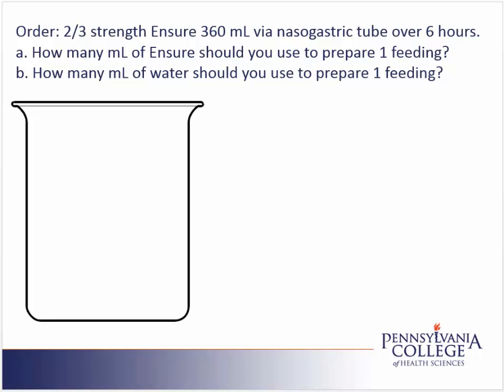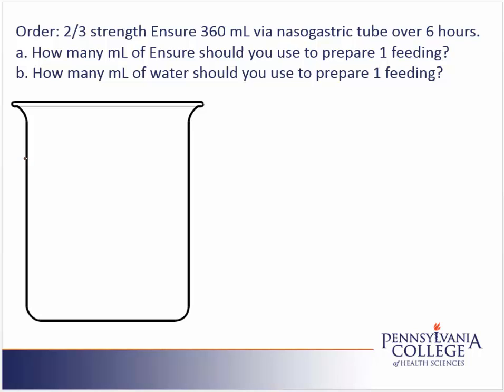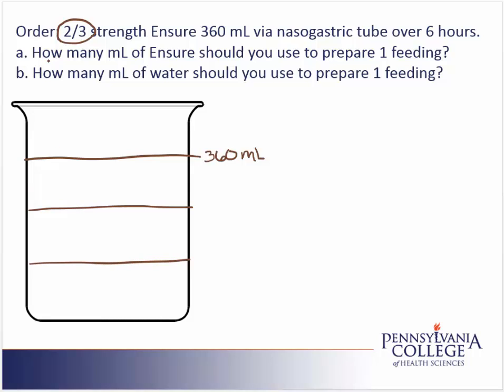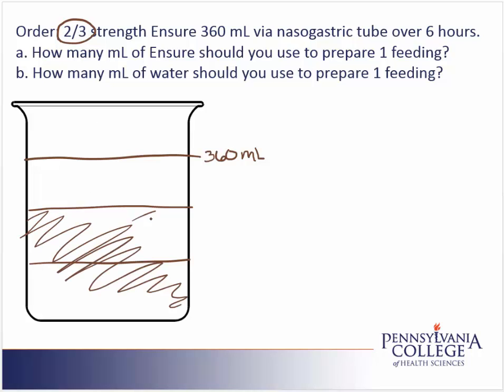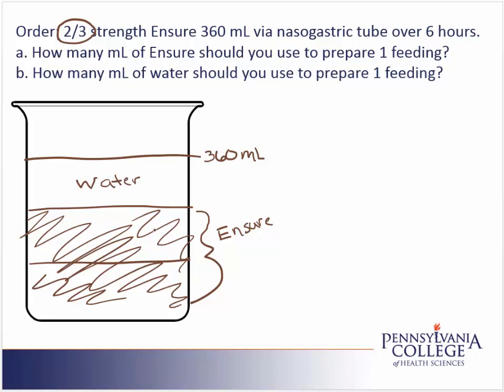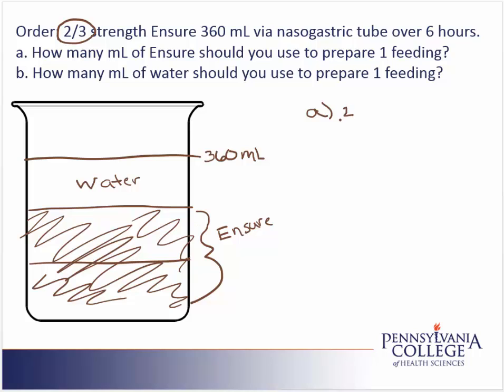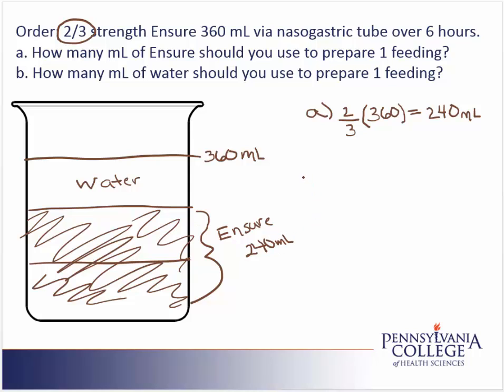Dilution #3 -- 2/3 strength